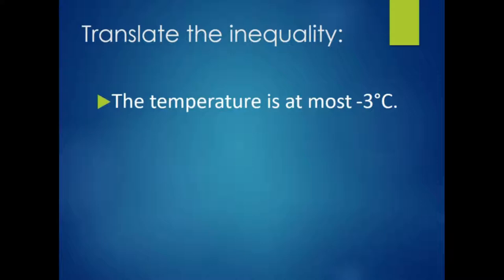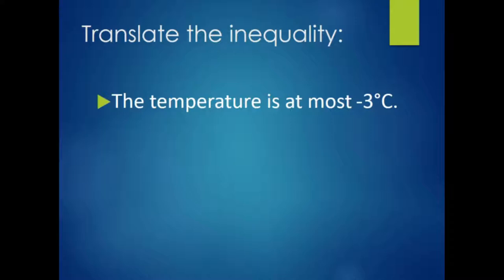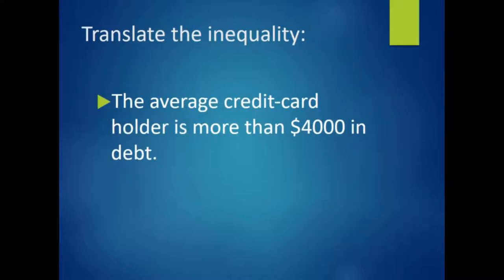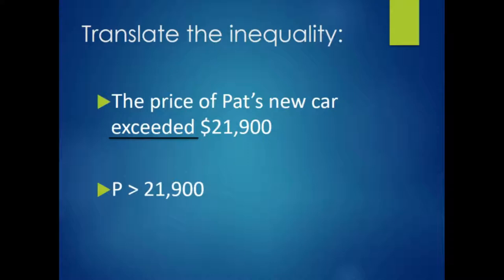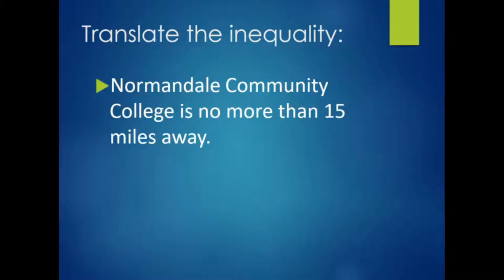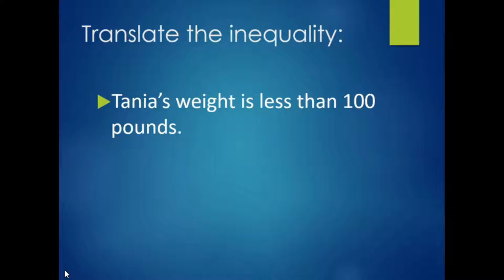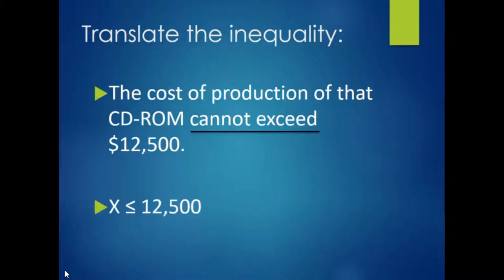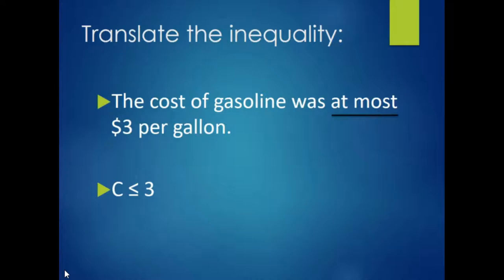Translating Phrases to Inequalities – Elementary Algebra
Learn how to translate sample sentences into inequalities using the appropriate inequalities notation.